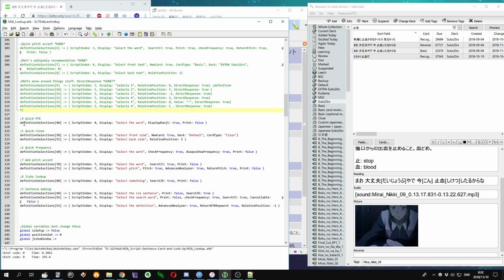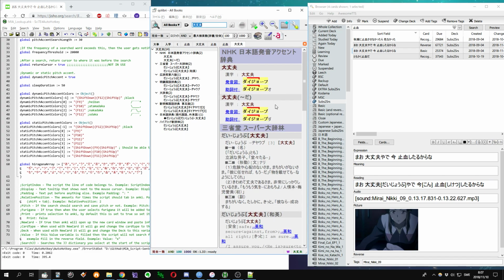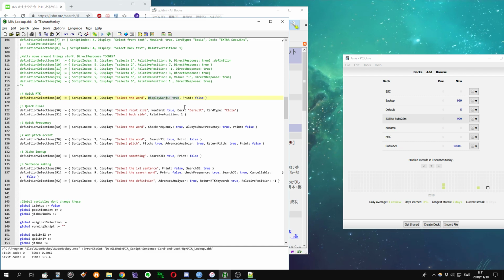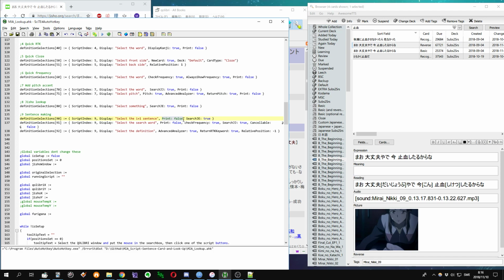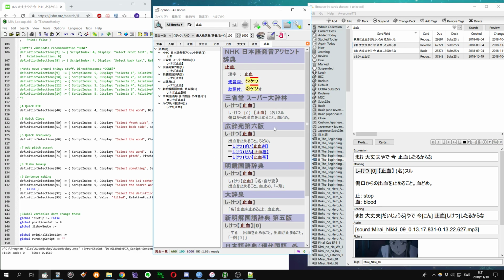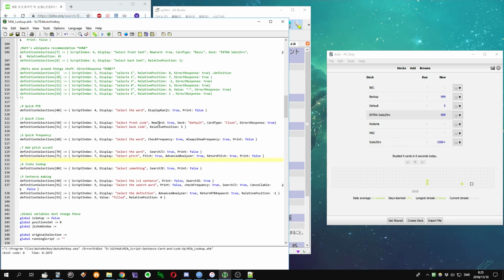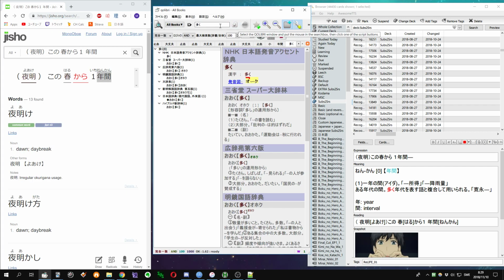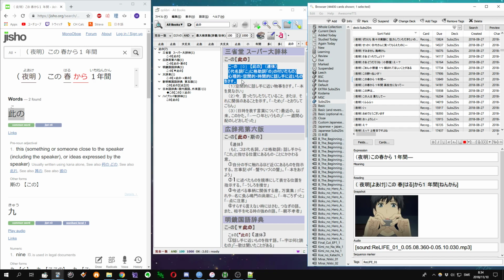MIA script pre release